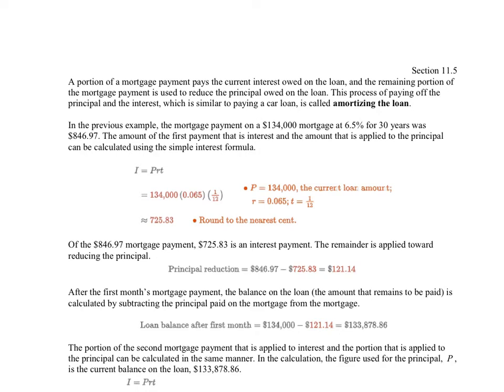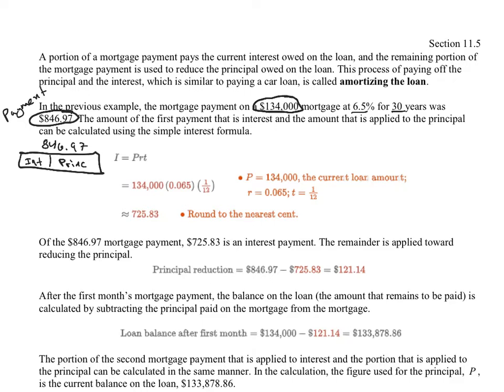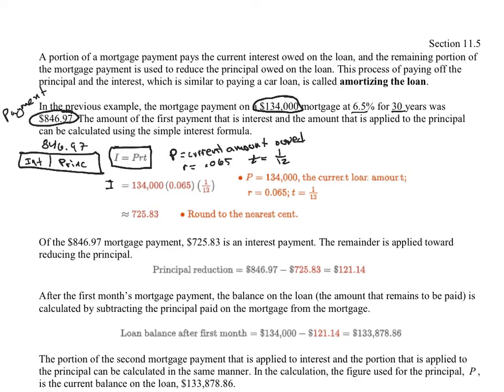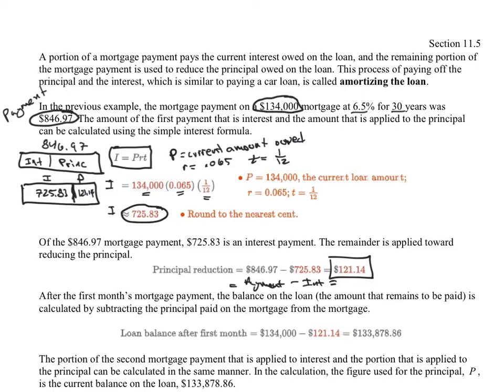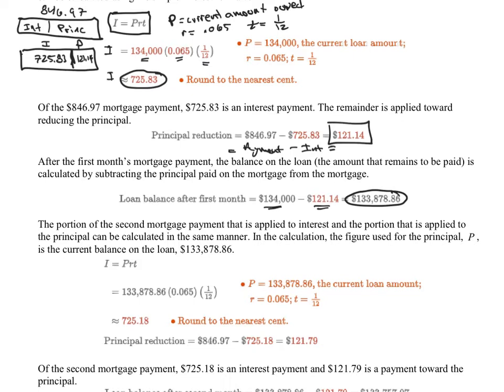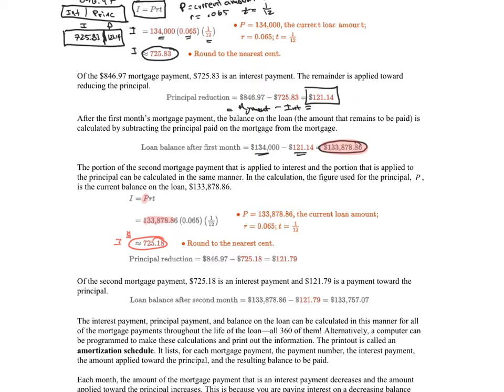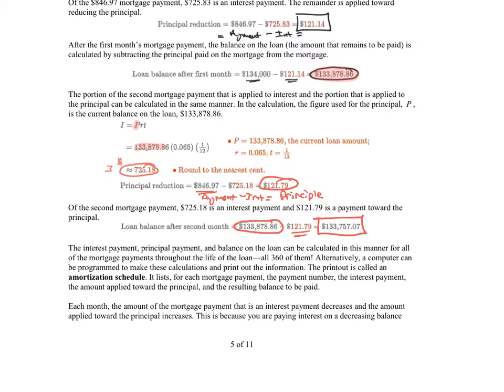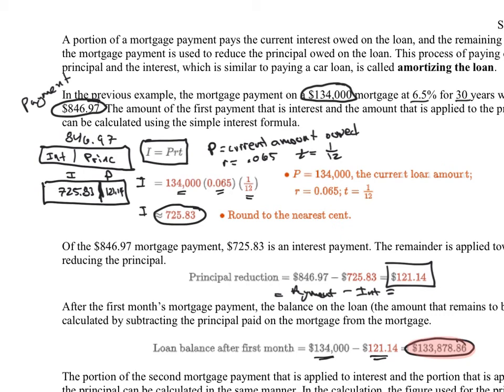11.5 Home Ownership (5)